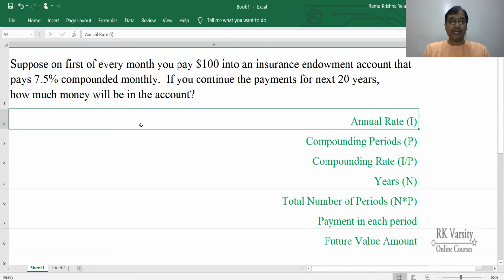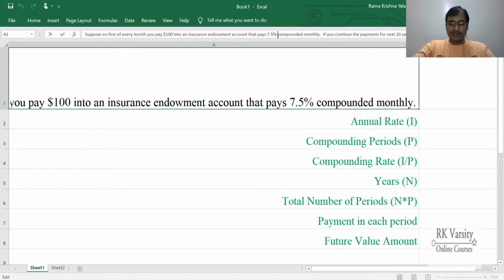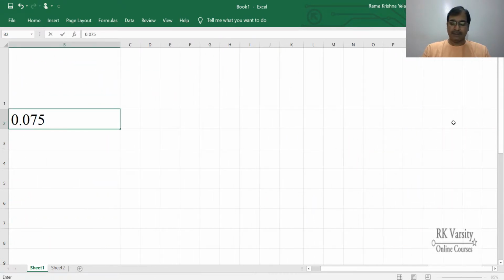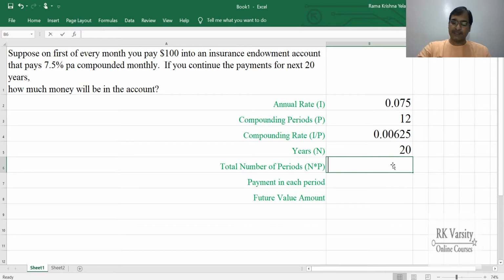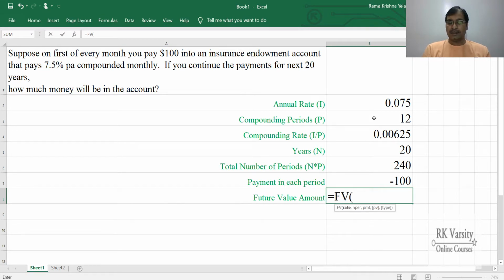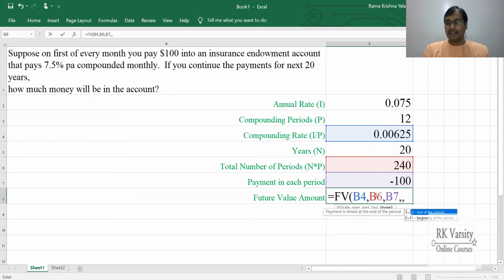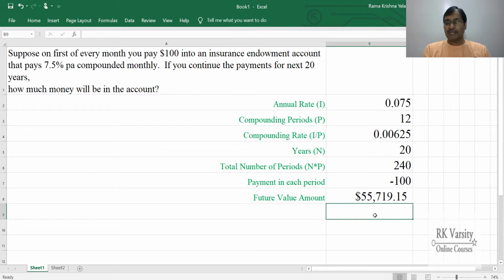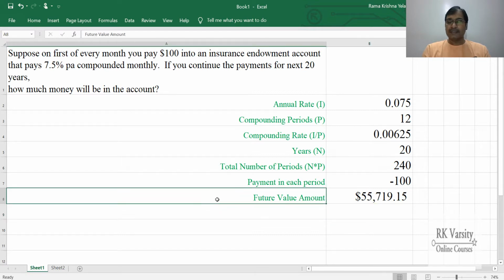Future Value of Annuity Due other compounding periods in Excel.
Learn how to calculate future value of annuity due with other compounding periods with Excel. @RKVarsity